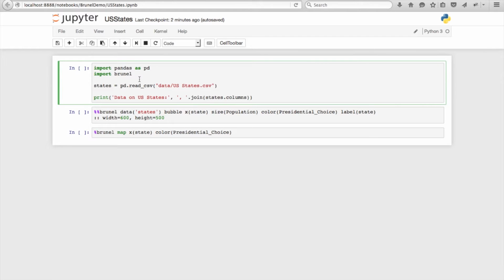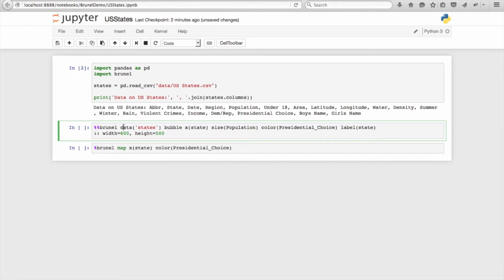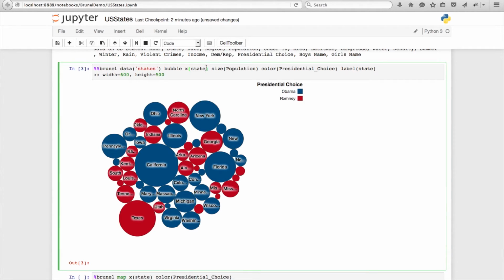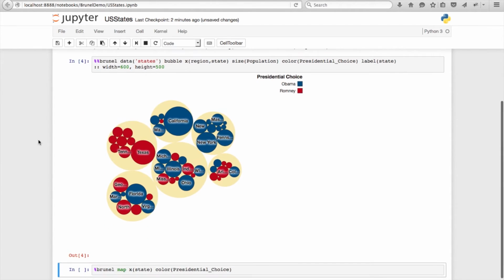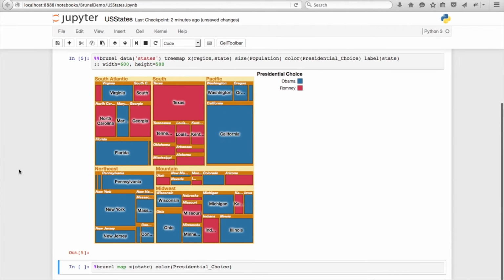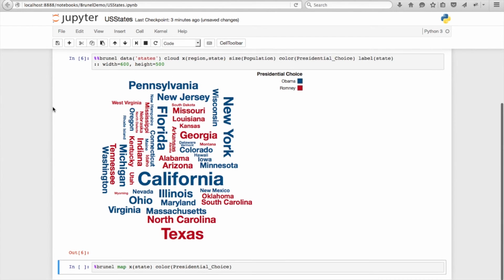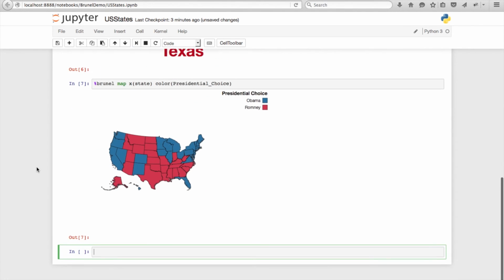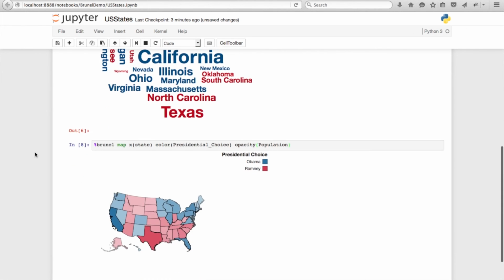DWO 2 US States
Given as part of a public talk in the developerWorksOpen technical talks series